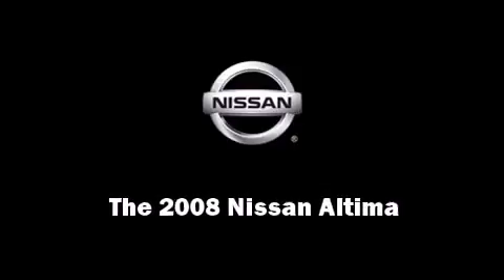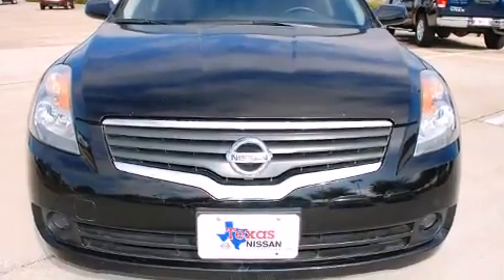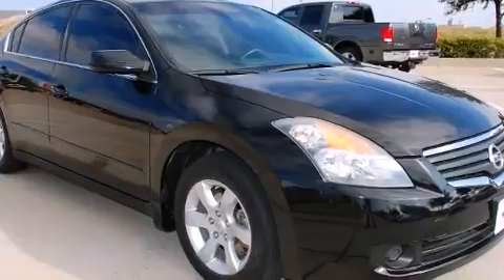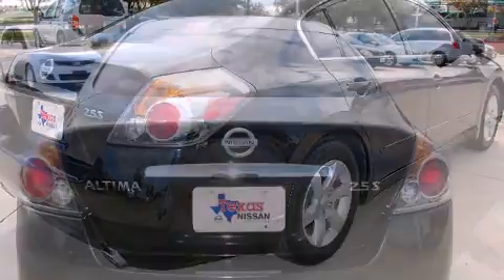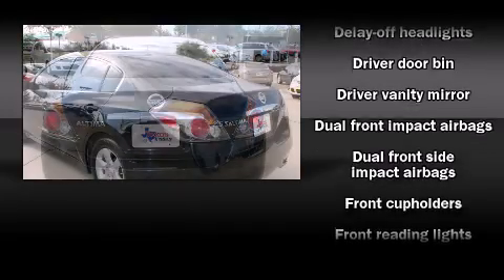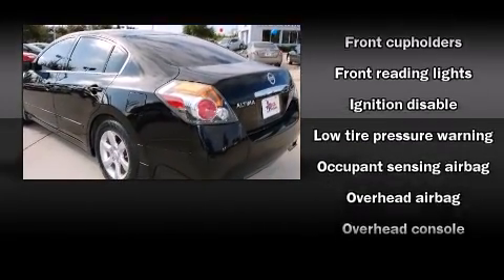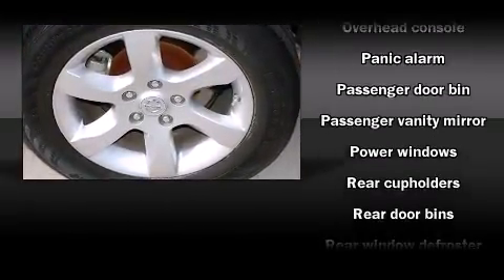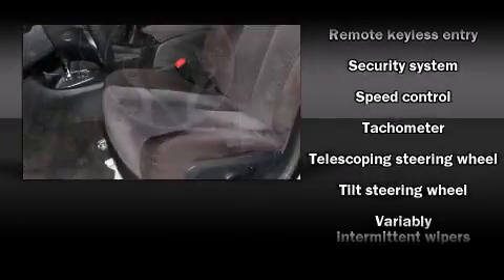2008 Nissan Altima 2.5 S Sedan in Grapevine, TX 76051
Texas Nissan
1401 W State Hwy 114

Sensibility and practicality define the 2008 Nissan Altima. This 4 door sedan still has fewer than 30,000 miles! Under the hood you'll find a 4 cylinder engine with more than 170 horsepower, providing a smooth and predictable driving experience. All of the premium features expected of a Nissan are offered, including: delay-off headlights, front and rear cupholders, a tachometer, tilt and telescoping steering wheel, cruise control, an overhead console, and power windows. With side curtain airbags supplementing the rest of the safety network, you can be assured that you and your passengers will experience top-tier protection. Our sales reps are knowledgeable and professional. They'll work with you to find the right vehicle at a price you can afford. We are here to help you.